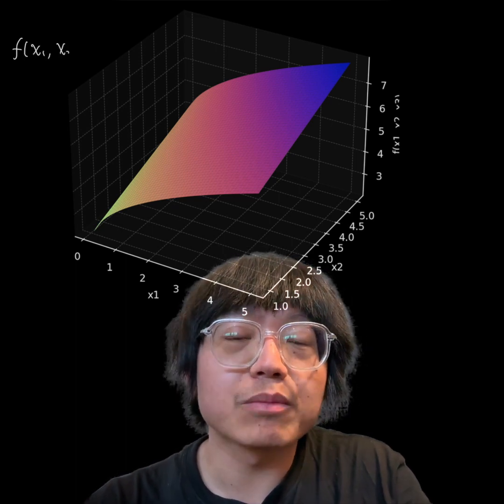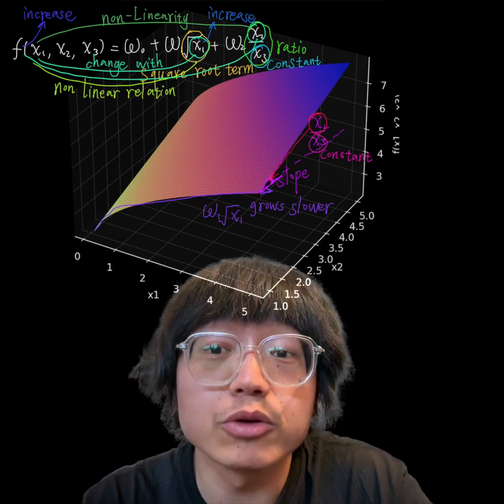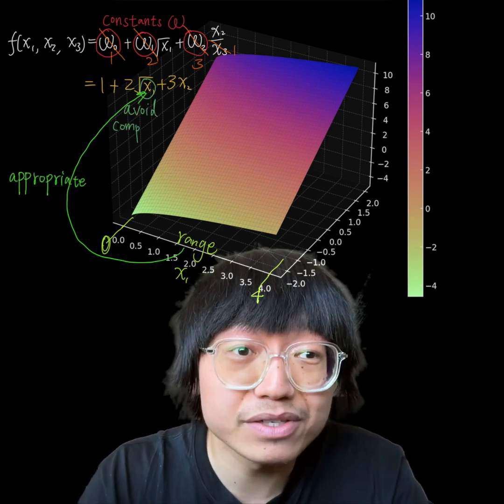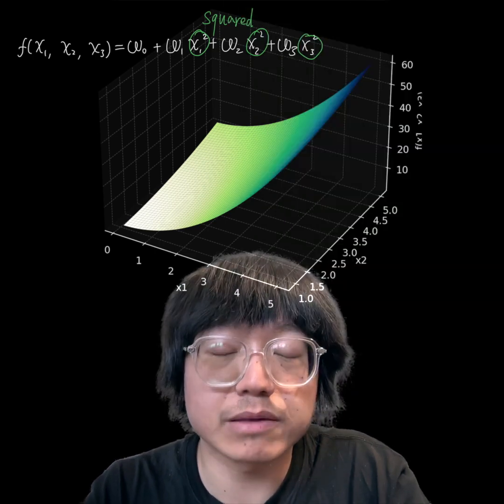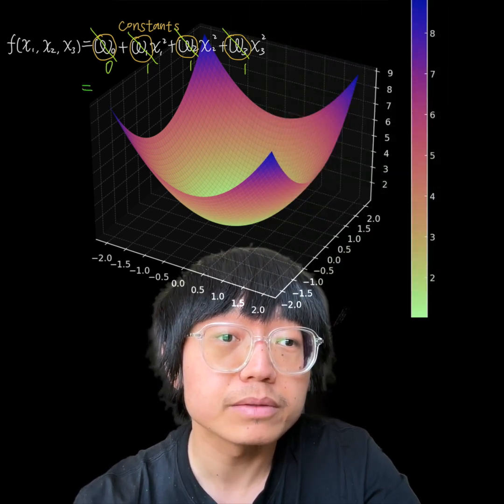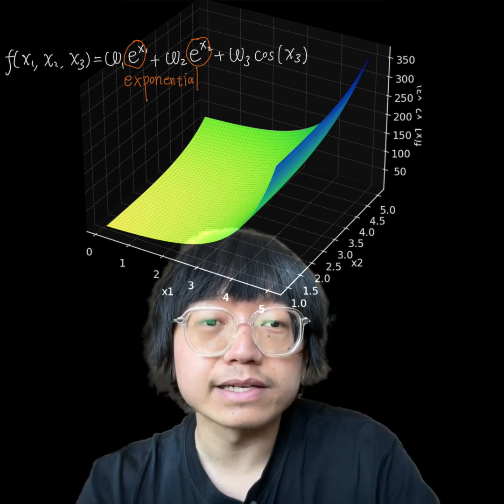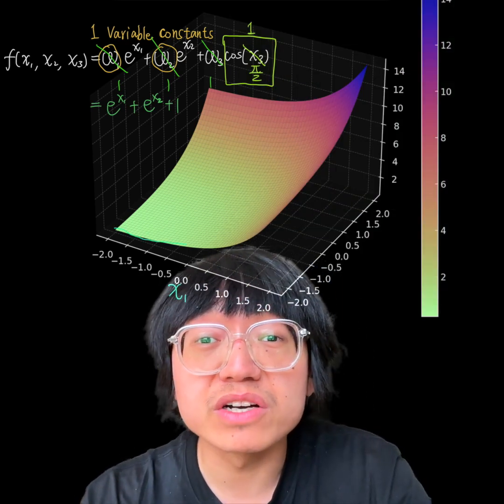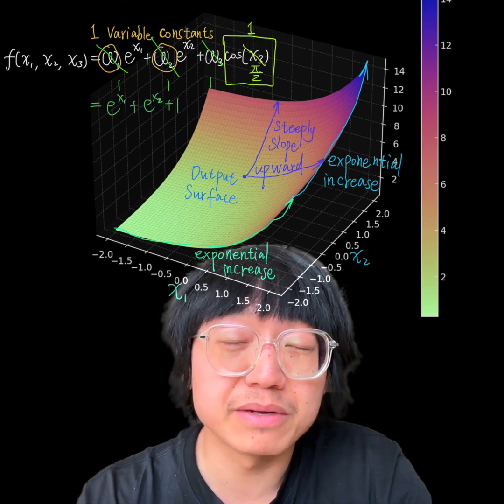Understanding Complex Variable Interactions through Nonlinear Functions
00:00 f(x1, x2, x3) = w0 + w1 * sqrt(x1) + w2 * (x2 / x3)
01:07 Example
02:50 f(x1, x2, x3) = w0 + w1 * x1^2 + w2 * x2^2 + w3 * x3^2
03:29 Example
04:48 f(x1, x2, x3) = w1 * exp(x1) + w2 * exp(x2) + w3 * cos(x3)
05:55 Example